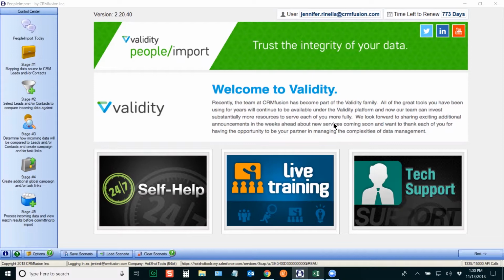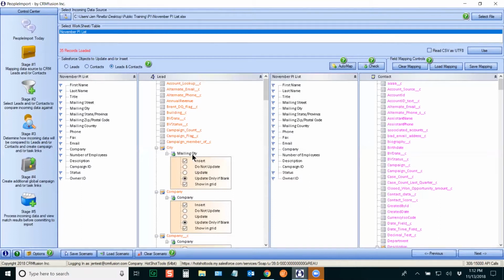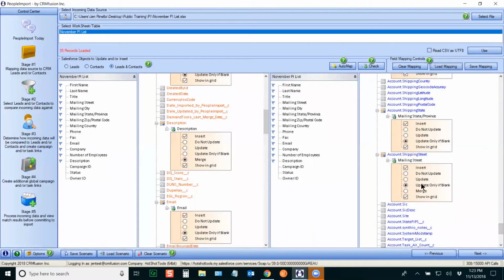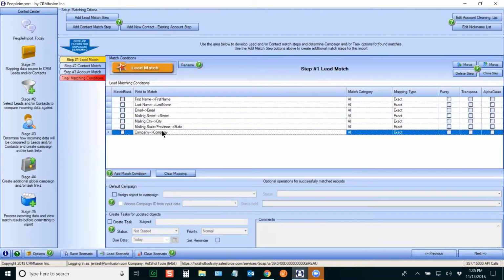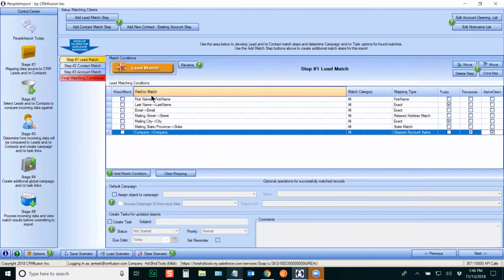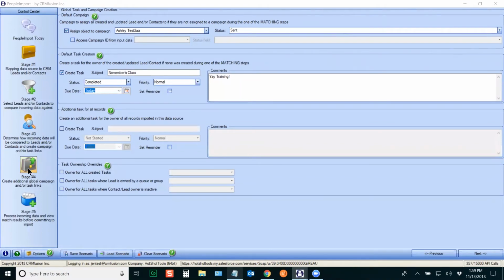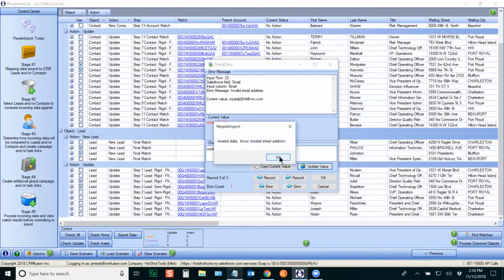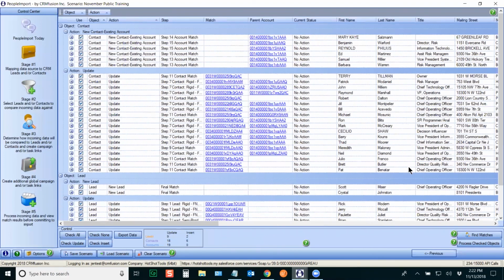Validity Training: PeopleImport